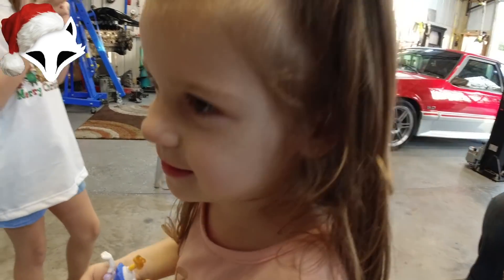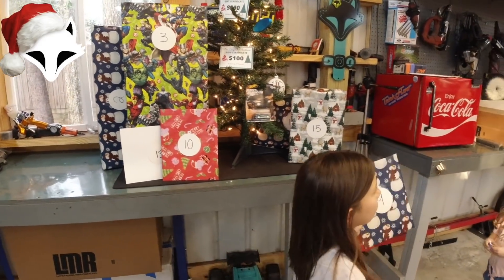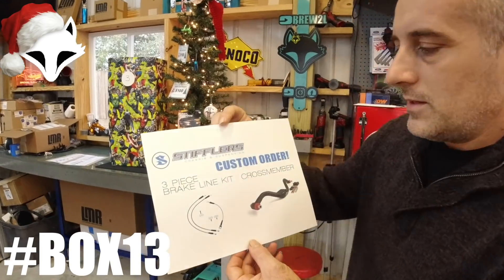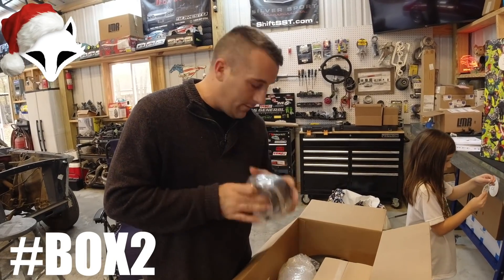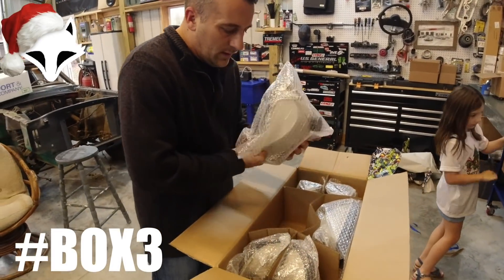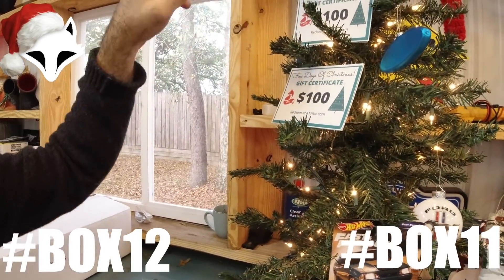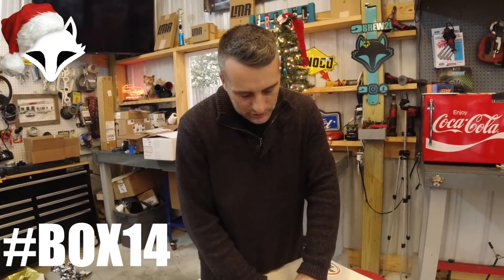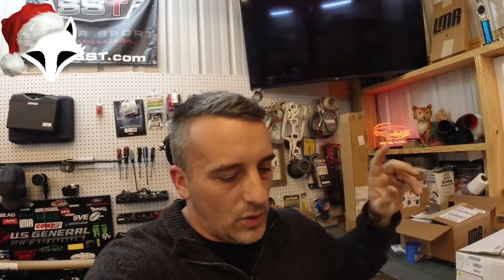FOX DAYS OF CHRISTMAS #2 / Huge foxbody parts list GIVEAWAY! / ENTER TO WIN HERE!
Thank you to all the sponsors that made this possible! ( LINCOLN ELECTRIC - LMR - ANDERSON FORD MOTORSPORTS - HANLON MOTORSPORTS - FOXCAST MEDIA - 417 FOX)